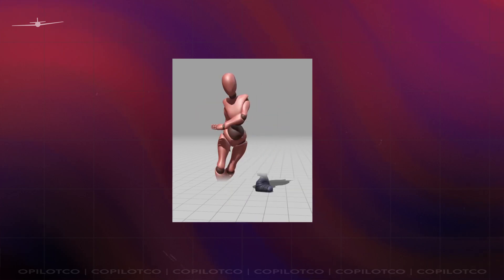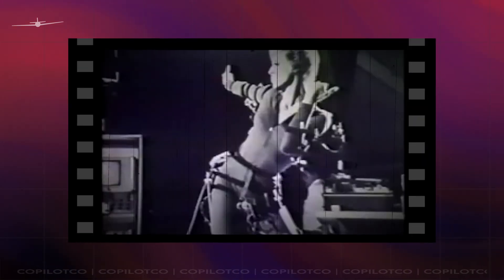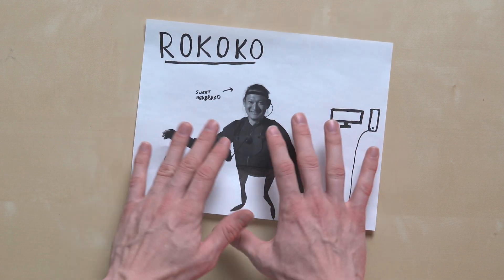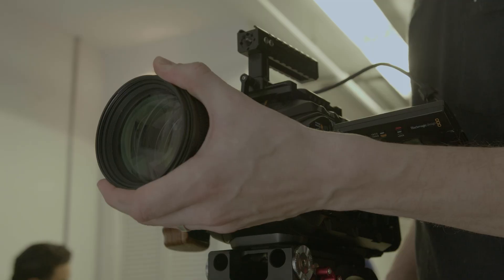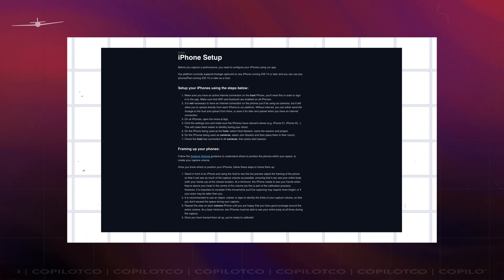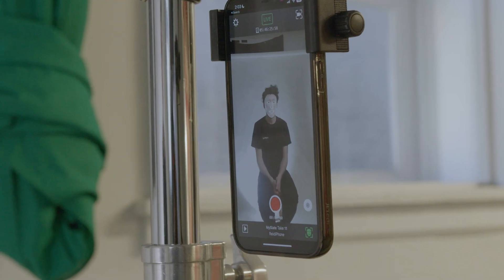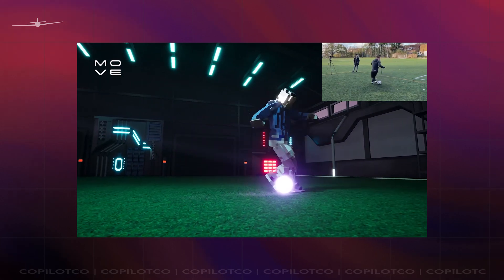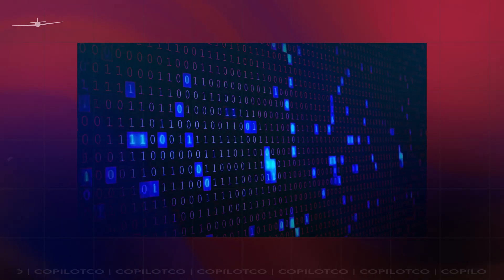Why AI Will Replace Mocap Suits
Move AI is an AI-powered motion capture system that translates iPhone video to 3D motion capture. This removes the need for mocap suits and lowers the cost of quality performance capture. Will Move AI's system be powerful enough to compete with the likes of Rokoko and OptiTrack? Today we put that to the test.

AI-powered motion capture has just launched. As these systems learn, they have the potential to make their way from indie use-cases all the way to big budget movies like Avatar!